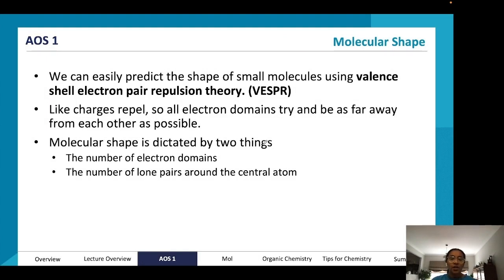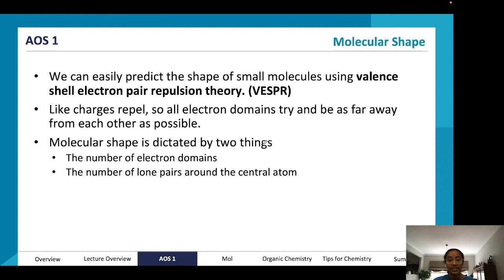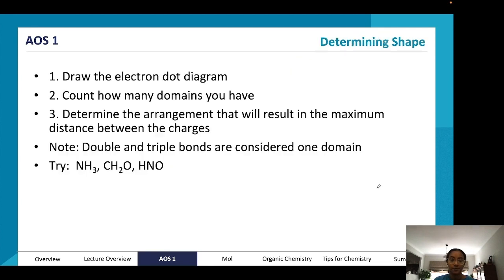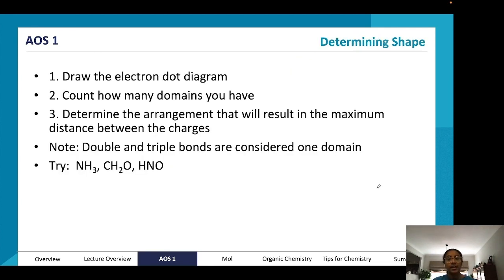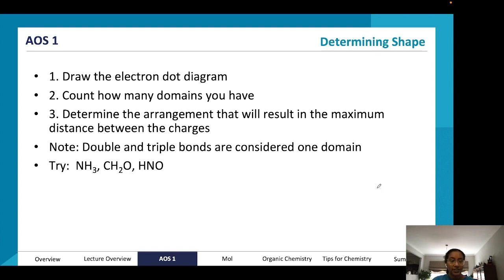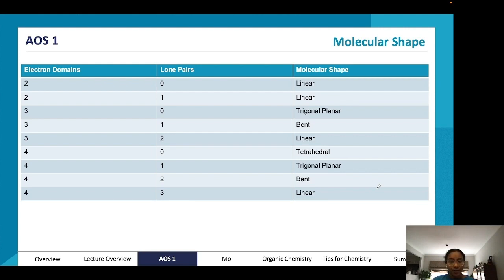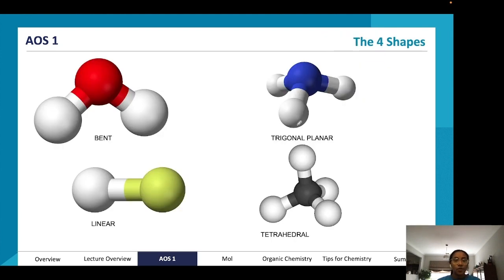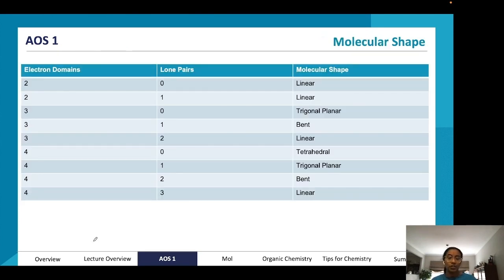Molecular Shape | VCE Chemistry 1&2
An expert summary on Molecular Shape for VCE Chemistry 1&2. Covers everything you need to know including; the 4 shapes, bent, linear, tetrahedral, trigonal planar, and more!